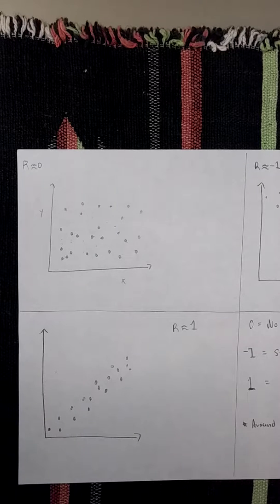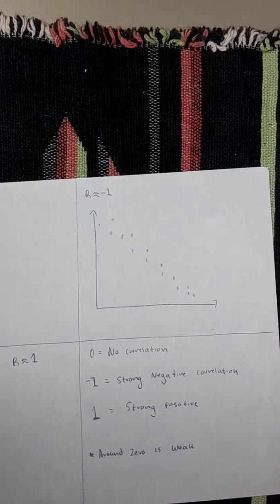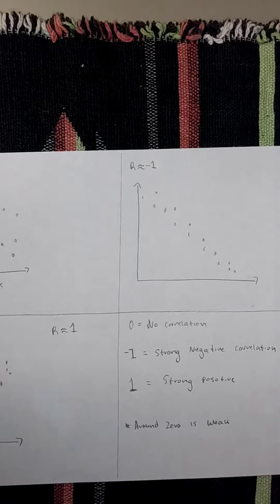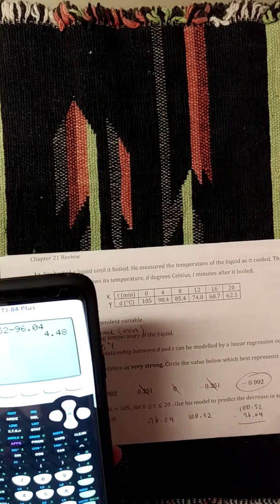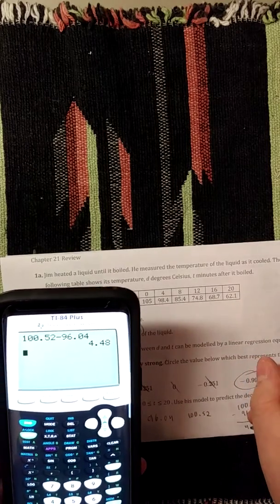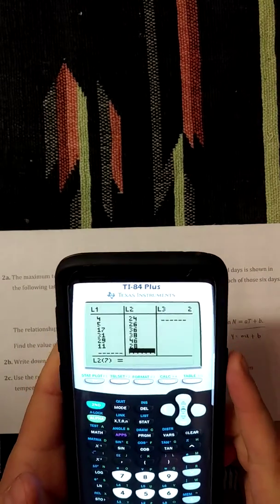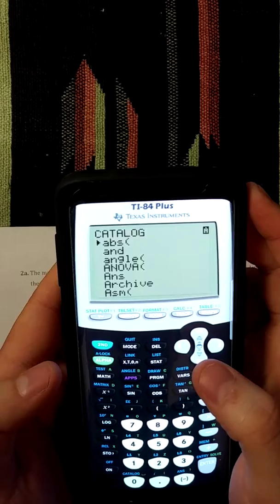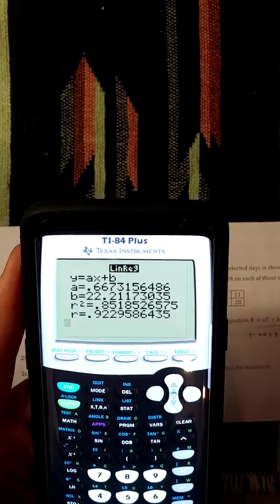Topic 5.4 Semester One Calc Video Project Elijah Wall A5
I would like to thank my 6 subscribers, im so emtional rn omg!!!